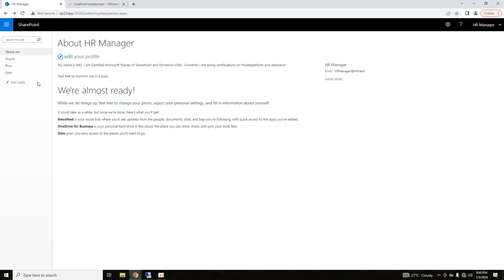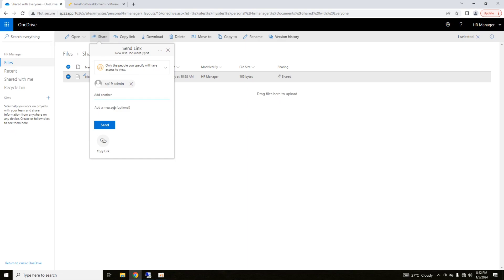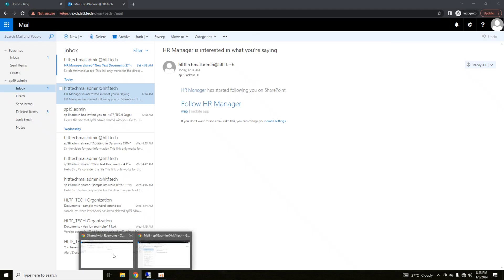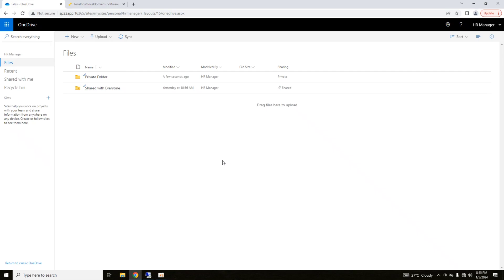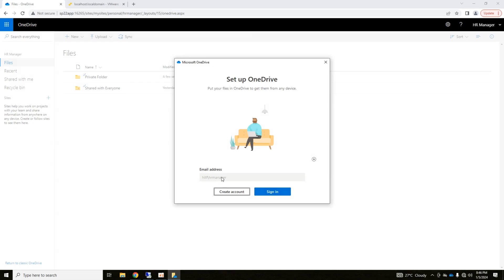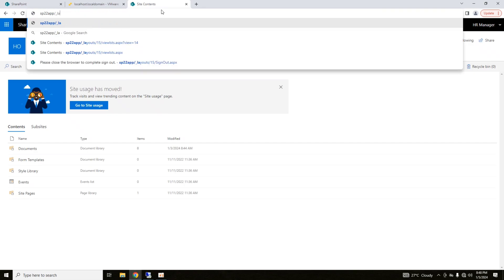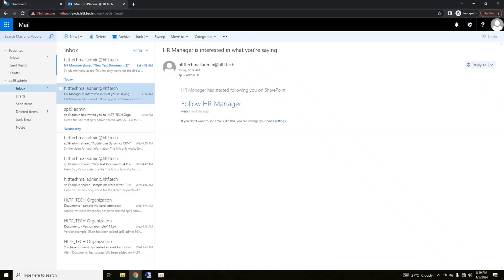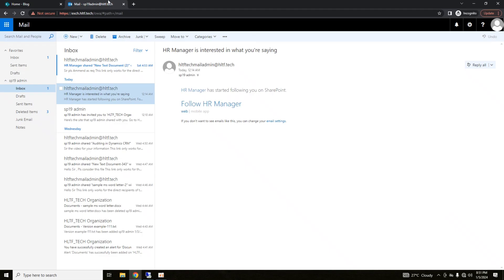SharePoint onPrem OneDrive Configuration and sync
For onedrive usage, you need to configure following things:
User Profile Service from SharePoint Central administration and Creating Mysite in SharePoint.